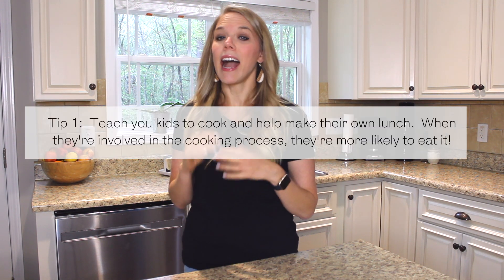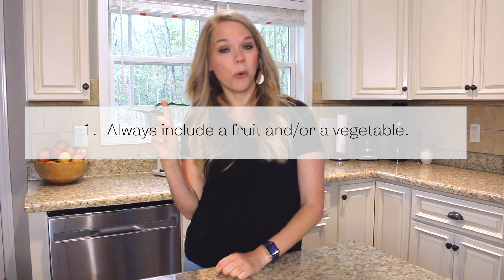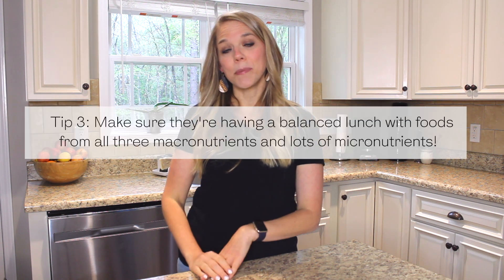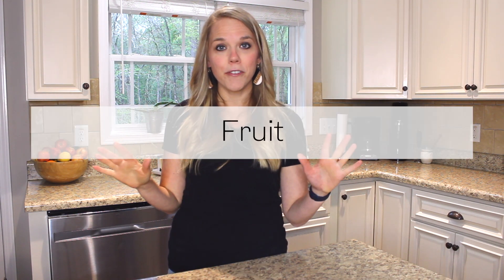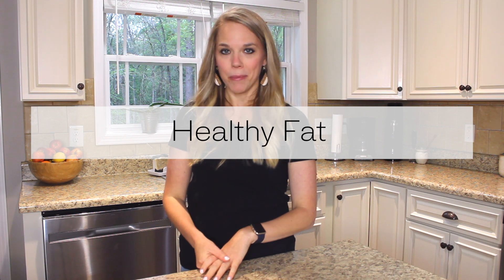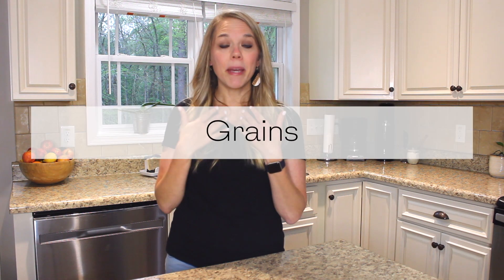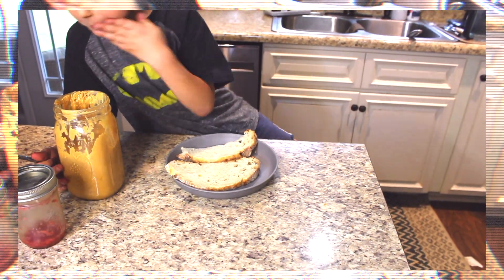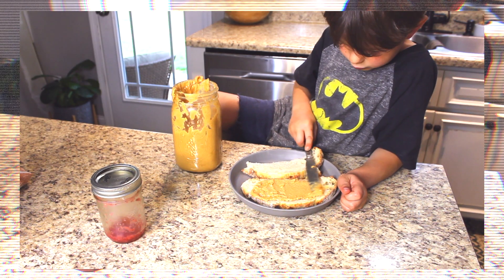SIMPLE AND HEALTHY LUNCH IDEAS FOR KIDS | Tips, Ideas, and Recipes for Healthy Kid Lunches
Check out this video for simple and healthy lunch ideas for kids.  I share tips for making healthy kid lunches, guidelines to follow when deciding what should go in their lunches, ideas and examples of healthy lunches, and recipes you can use to make your next kid's lunch!

What are some things your kids love to have in their lunches?

►Bento Box

➔FREE Stress Relieving Protocol:  5 Steps to Help You Relieve Stress & Start Feeling Better Today!